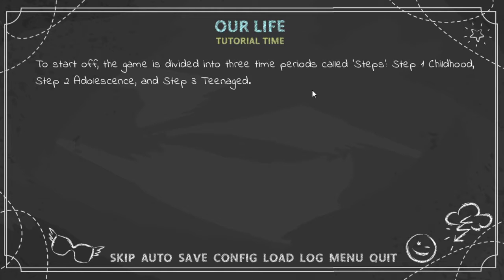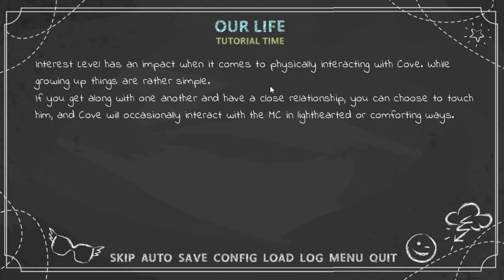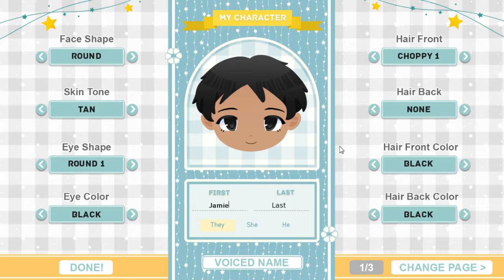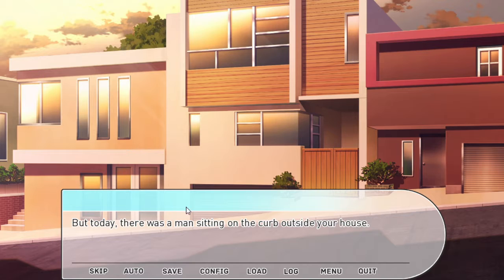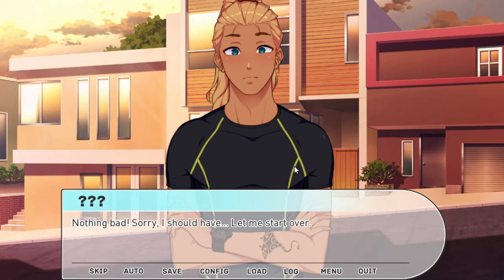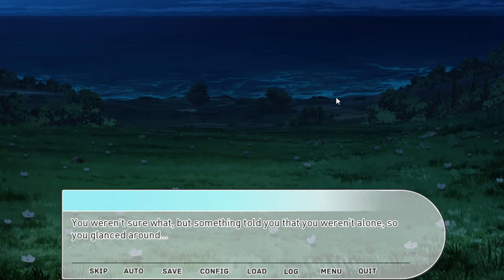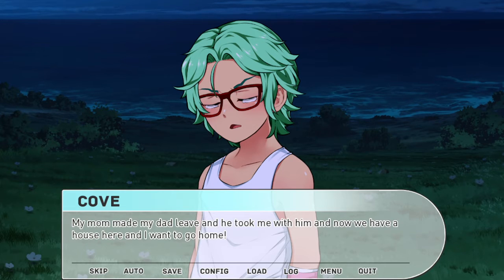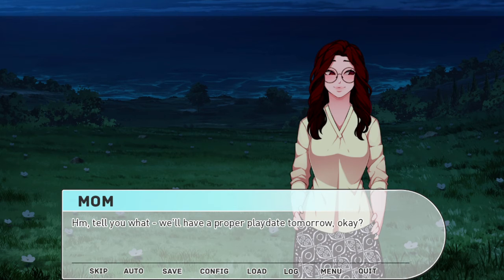Meeting the new kid in town - Our Life: Beginnings and Always part1-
Hey hey~ wanted to try this game since I found out (recently) that it finally came out ;w; (even though it was released last year)

This game is free to play and you can check it on steam here with this